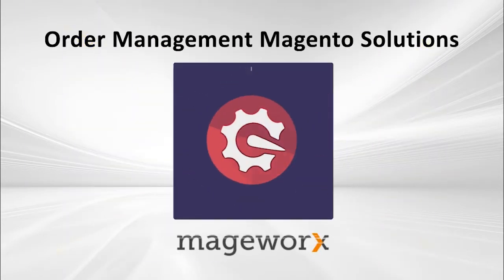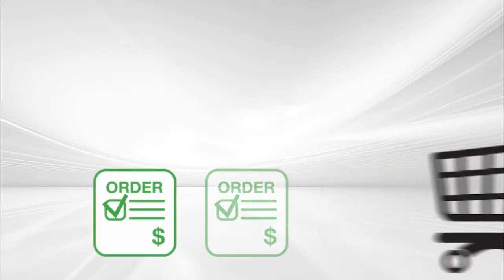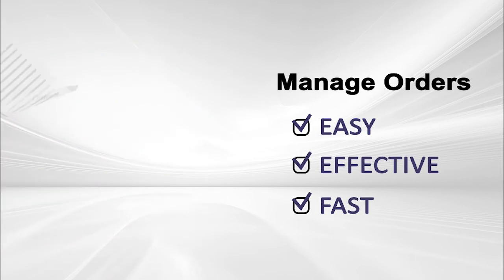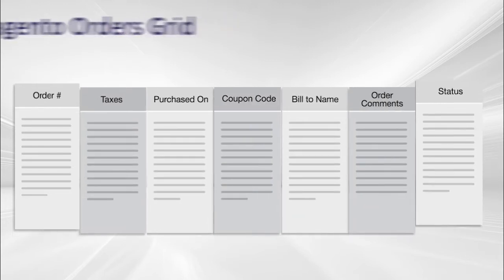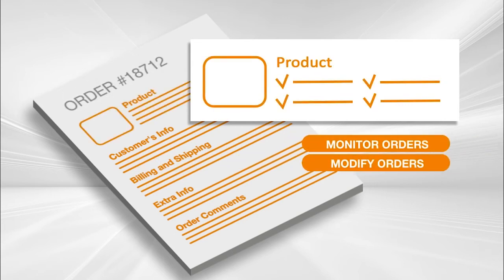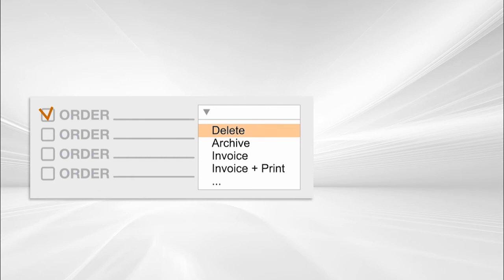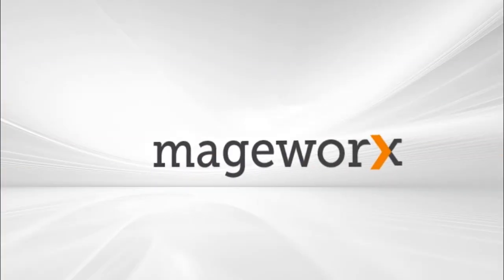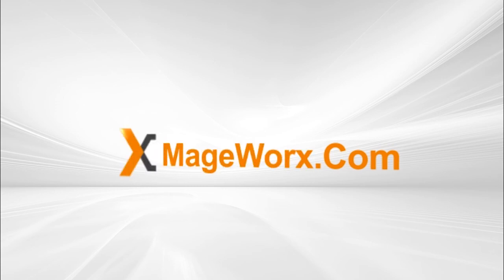Magento Order Managment Extension by Mageworx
Manage/ Delete / Edit / Cancel Magento Orders with ease - developed by MageWorx.Com